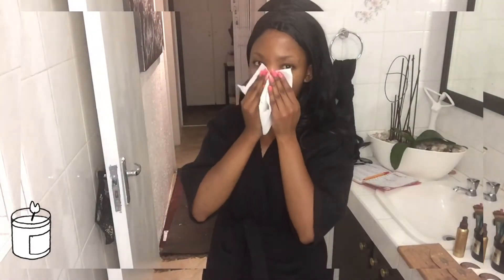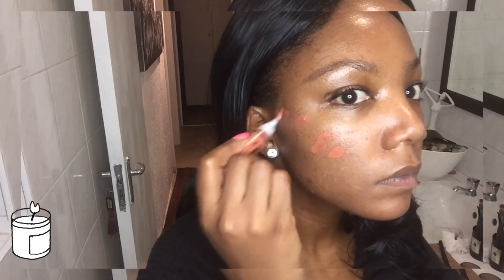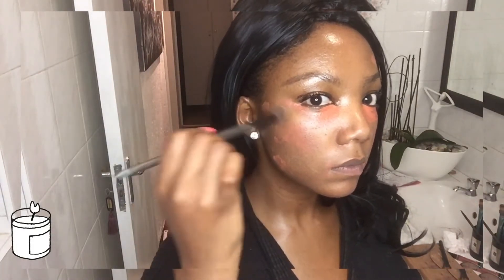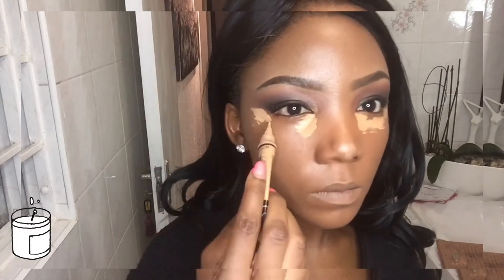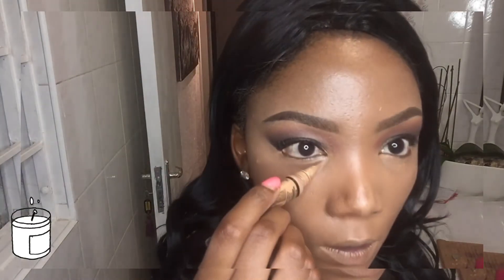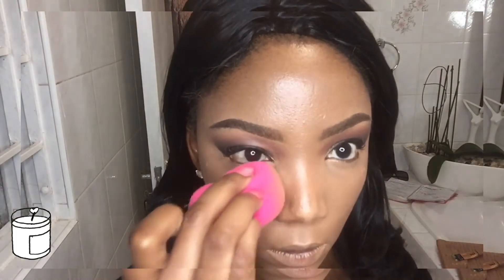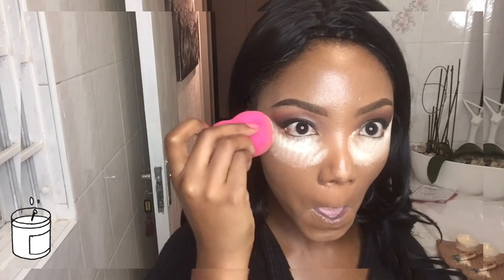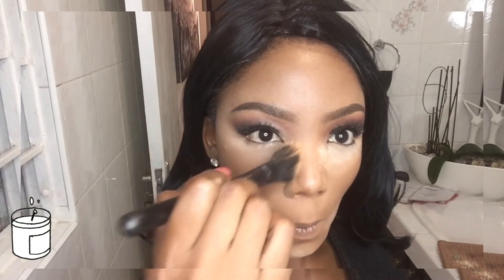How to Cover Dark Spots & Dark Under Eyes | LA Girl Colour Corrector !!!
In today's video, I will be trying out the LA Girl Colour Corrector (in orange).

xoxo
The Makeup Mess SA